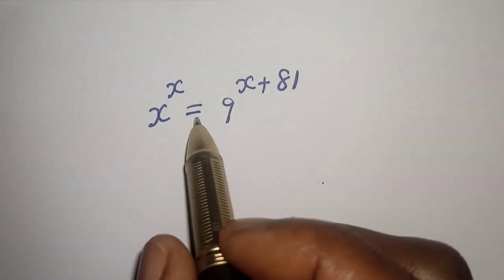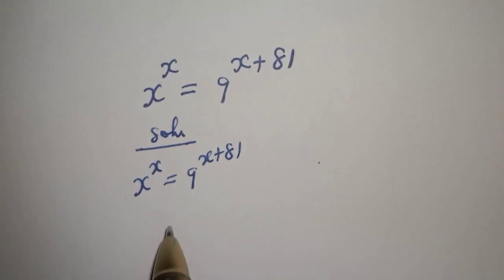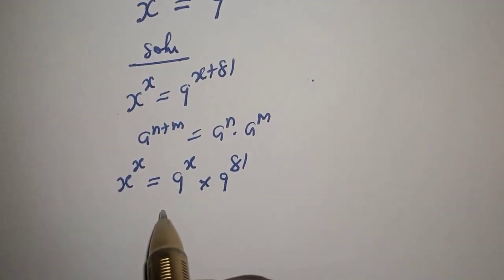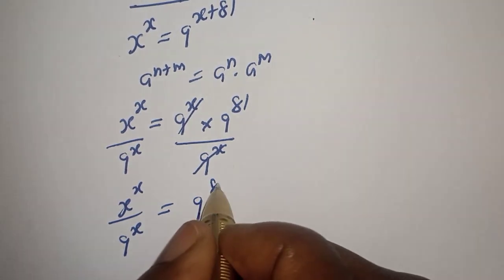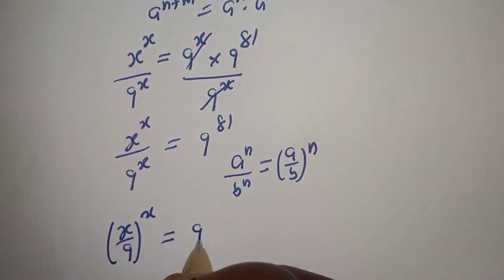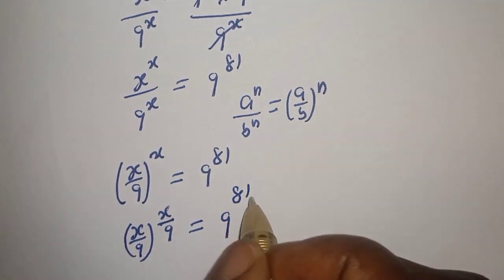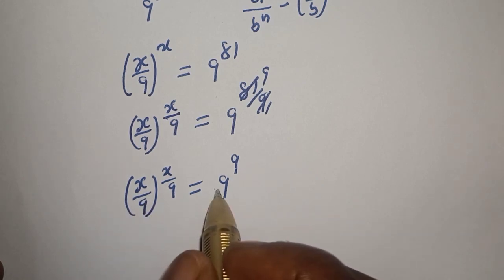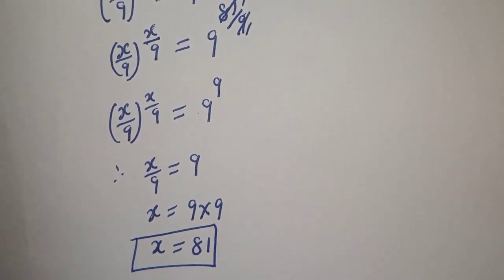A Nice Math Olympiad Problem X^x=9^x+81 | Fast Method.